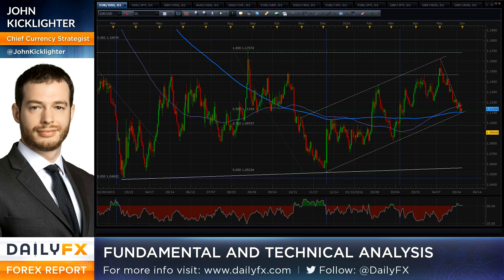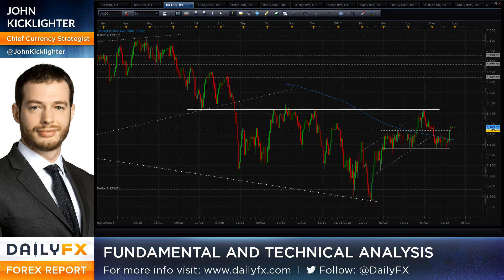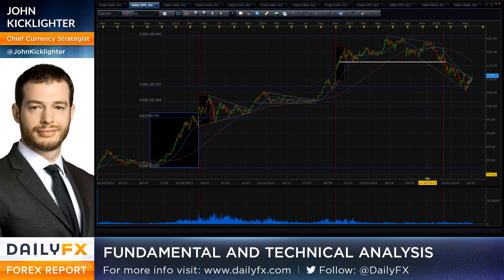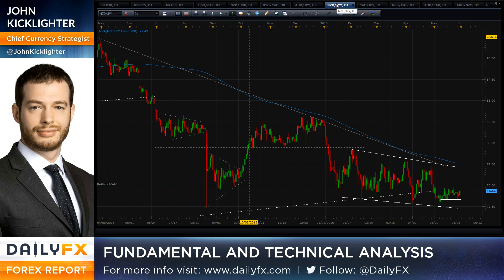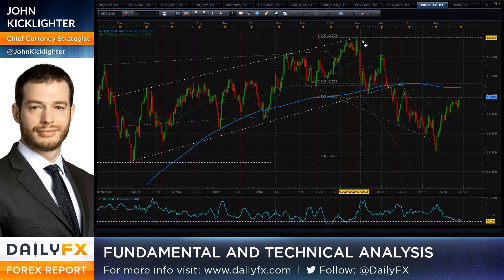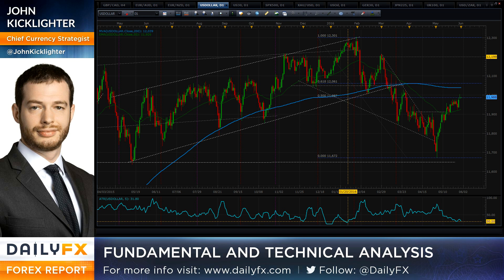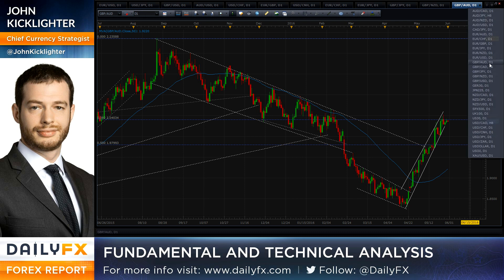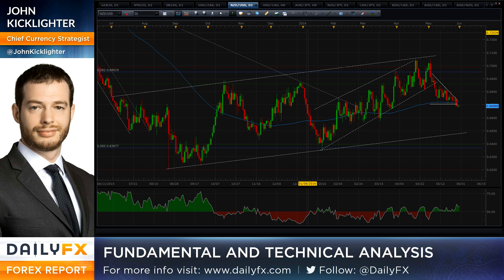Trading Video: USD/JPY Tempts Break, Liquidity Returns with EUR/USD at 200DMA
Talking Points:

• Monday's session was curbed by the US/UK holidays reining in speculative appetites
• USD/JPY and AUD/JPY managed short-term technical breaks, but their meaning is undermined by liquidity
• The event risk picks up quickly ahead with the Fed's favored inflation data, Eurozone data and Aussie GDP ahead